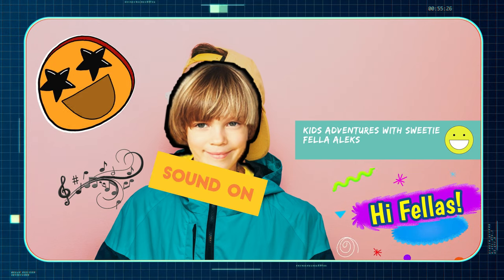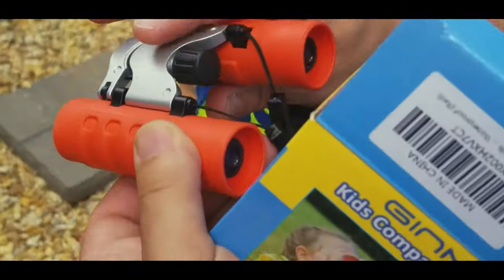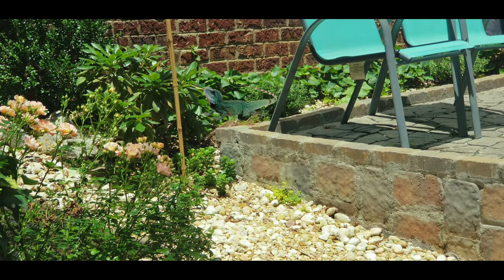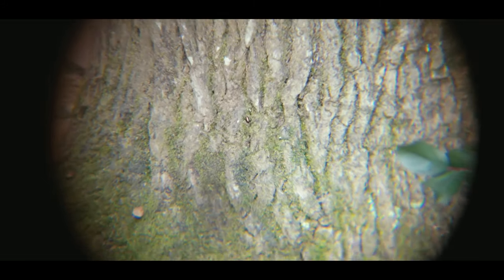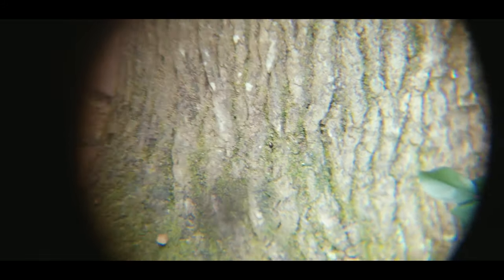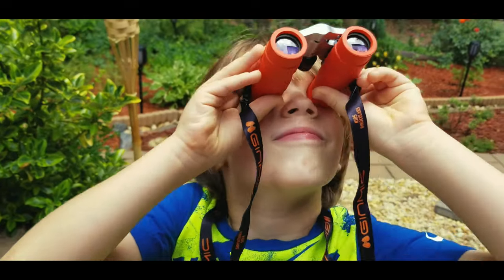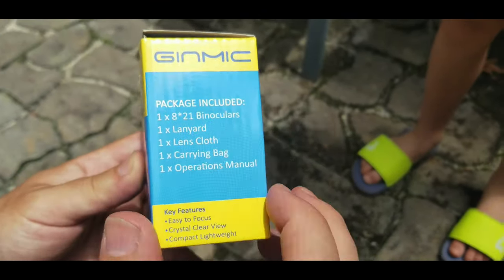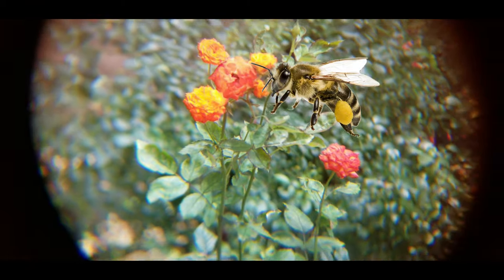How to spy with GINMIC Binoculars for Kids SWEETIE FELLA ALEKS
Sweetie Fella Aleks loves his GINMIC spy binoculars. These binoculars are great for kids, adults, bird watching, camping, exploring, operas, concerts, theater, shows, traveling, safaris, wildlife viewing, hiking, climbing as well as other outdoor recreation!!!